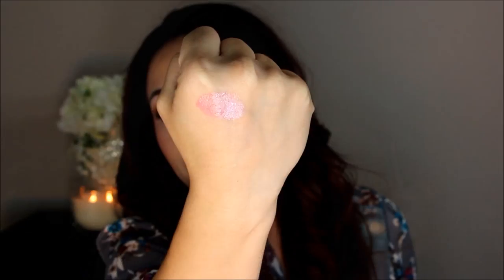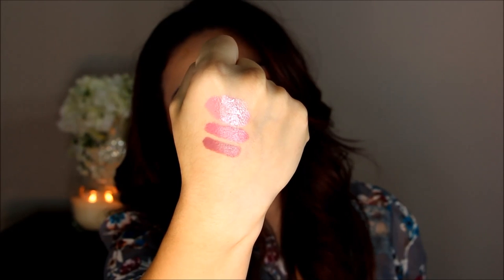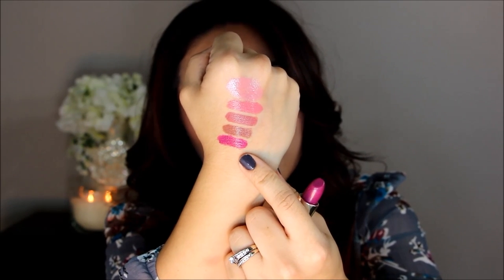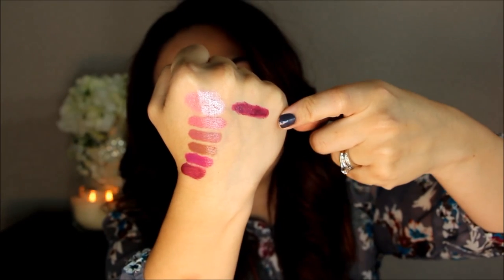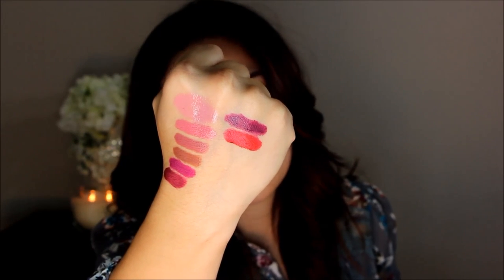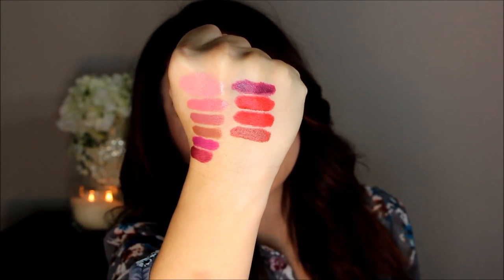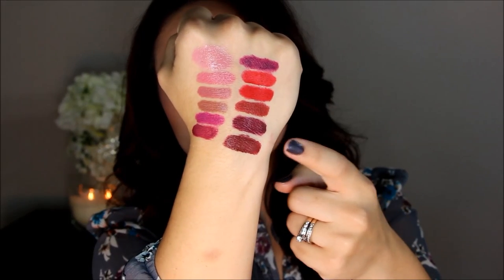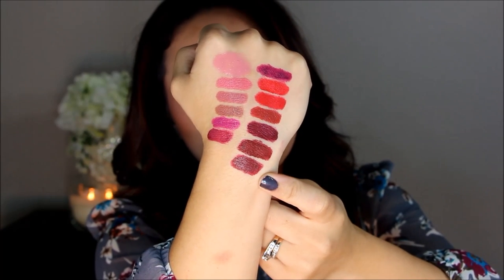Favorite Fall Lipsticks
Hey ya'll!! It is FINALLY FALL!! This is definitely my favorite time of year and I just wanted to quickly share with you guys some of my favorite, most warn lipsticks are for this wonderful season!

Have you watched these videos yet?
Dark lips and warm eyes

August Favorites

Smoldering Plum

Products Mentioned:
Maybelline Color Wisper-Lust for Blush
Maybelline Pink Me Up
MAC Twig
Milani Teddy Bare
Milani Uptown Mauve
Maybelline Blissful Berry
Milani Sangria
Maybelline Siren in Scarlet
MAC Ruby Woo
NYX Alabama
NYX Licorice
Maybelline Divine Wine
MAC Diva